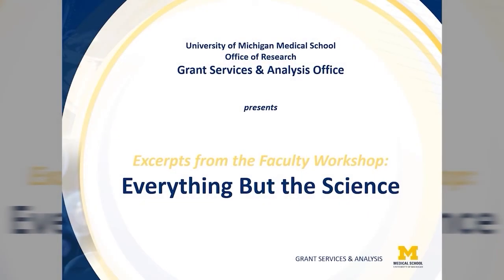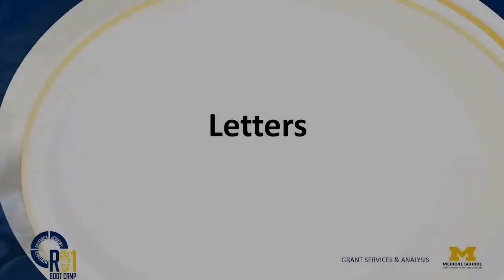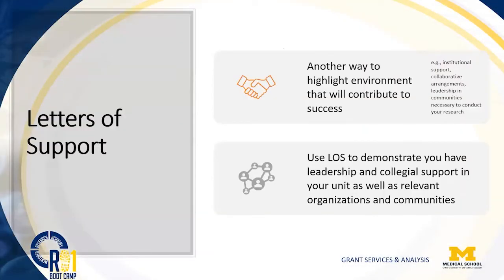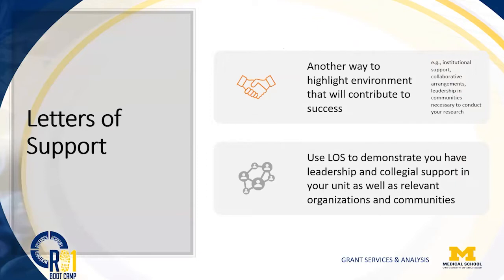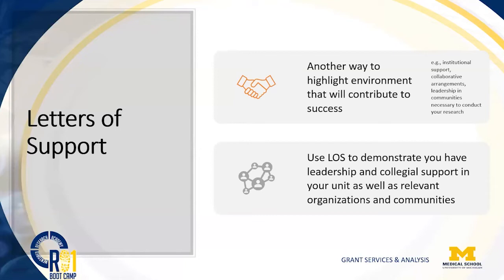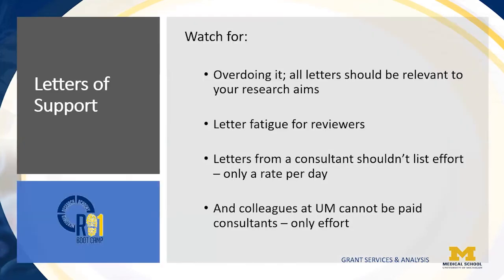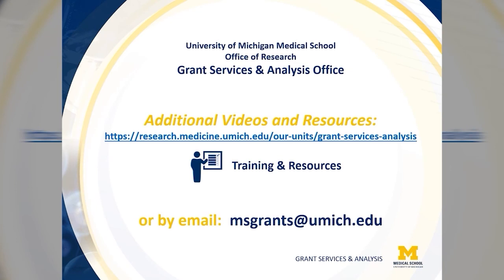Letters of Support – NIH Grant Applications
The Grant Services & Analysis Office (GS&A), a Unit of the U-M Medical School Office of Research, provides guidance on Letters of Support in NIH grant applications.

This video is part of GS&A’s Everything But the Science curriculum, and is intended to assist faculty writing NIH R-Series grants learn best practices for developing and enhancing the administrative components of grant applications.